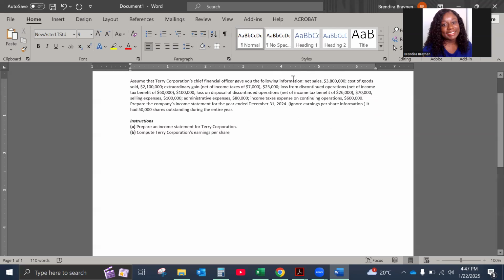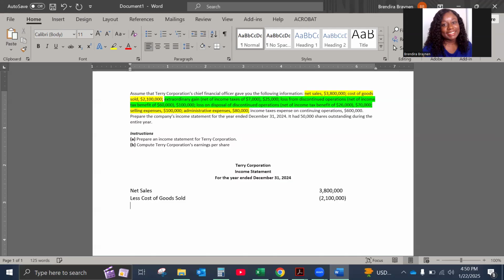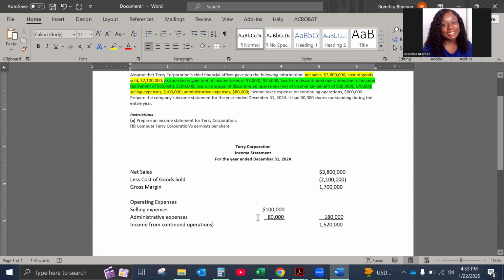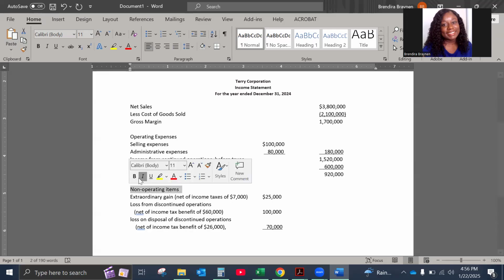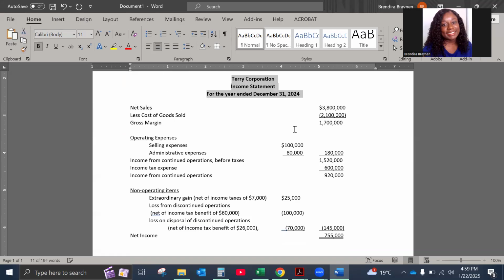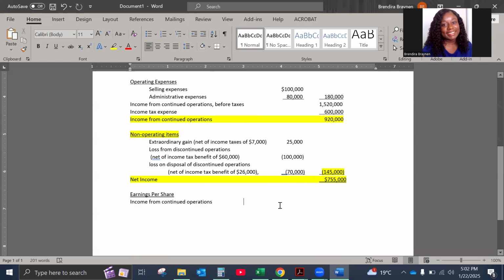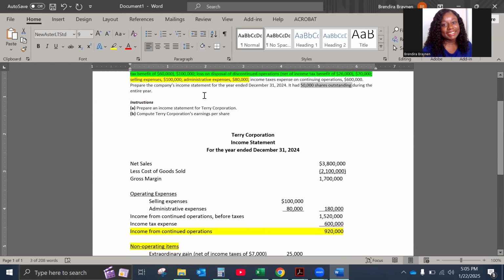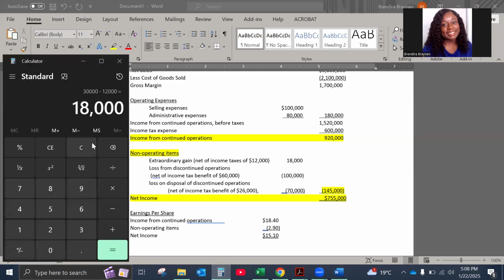Preparing a Corporate Income Statement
Included in this video is how to prepare a corporate income statement with the proper headings and calculations along with Earnings per Share EPS.